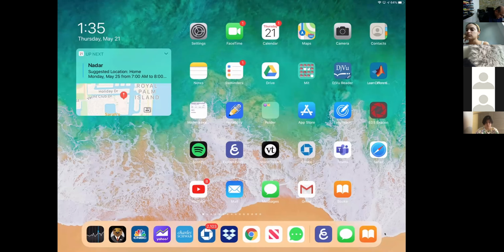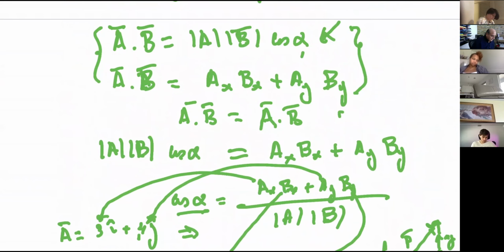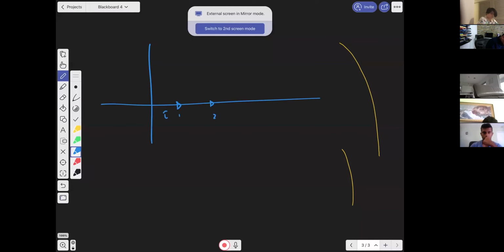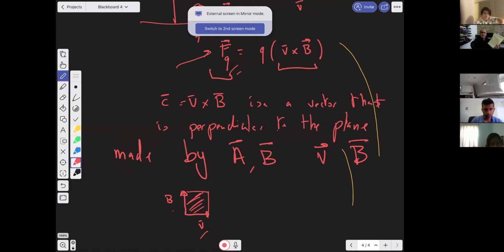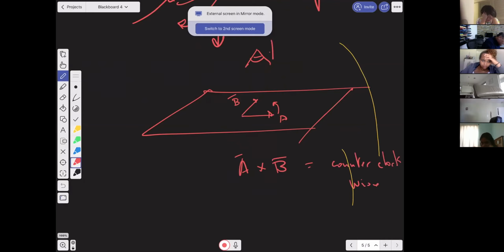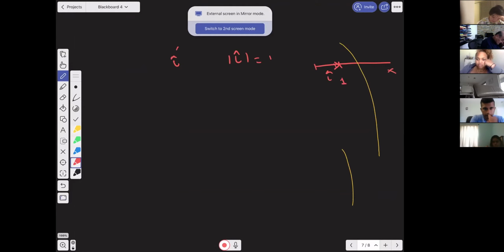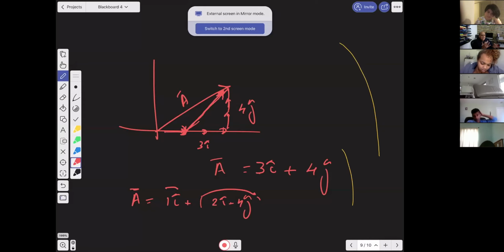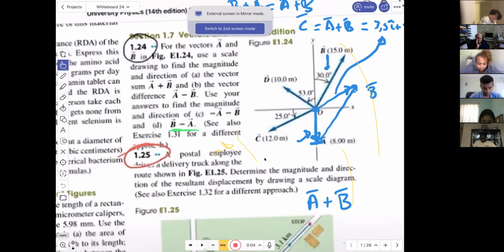lecture PHY 2053 on 05/21/2020